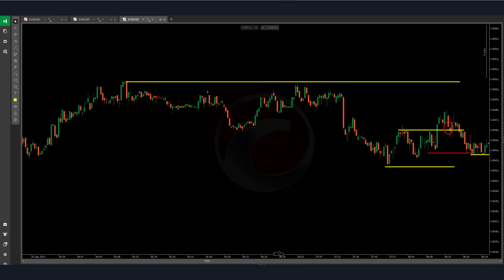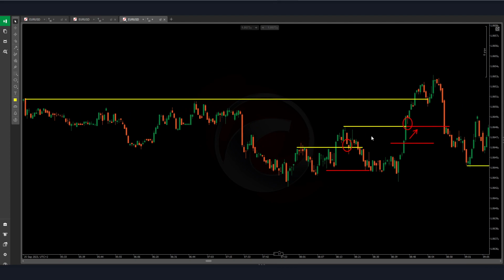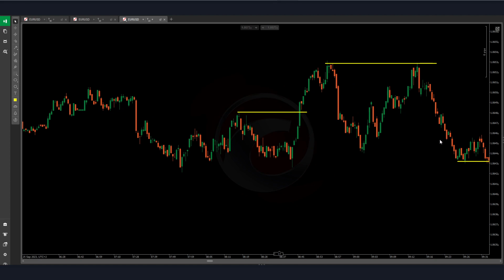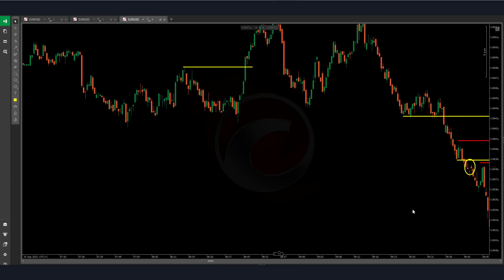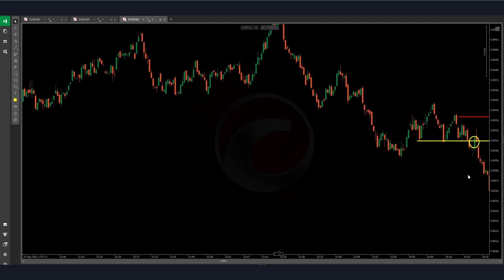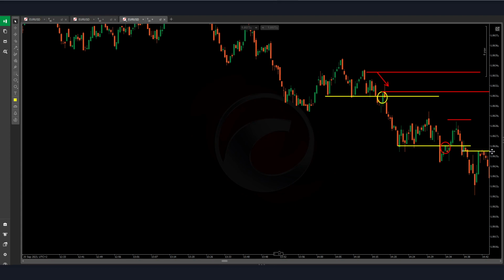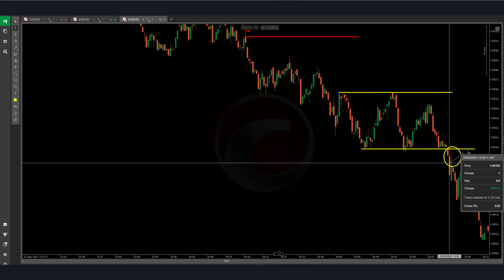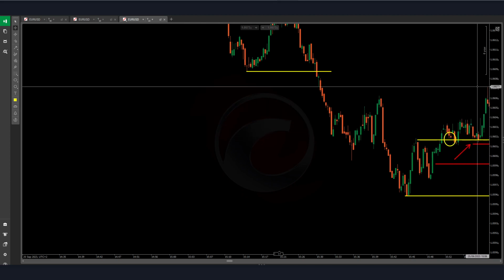Scalping analysis of EurUsd! Reviewing the session of Monday 25/09